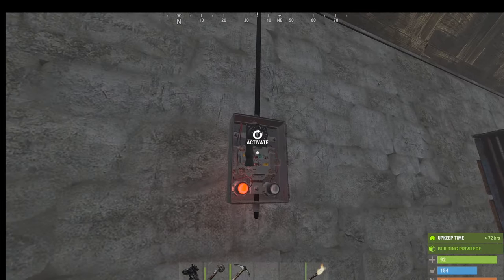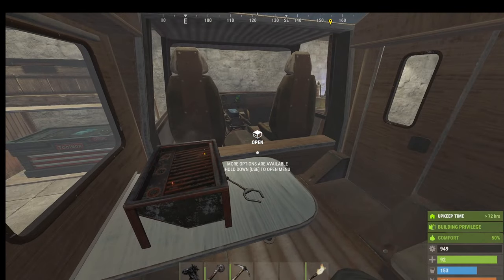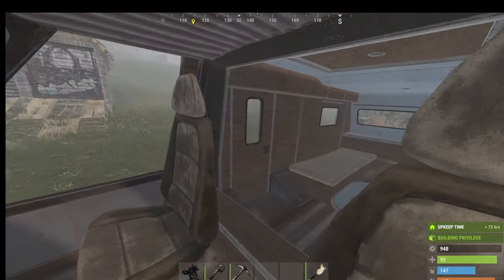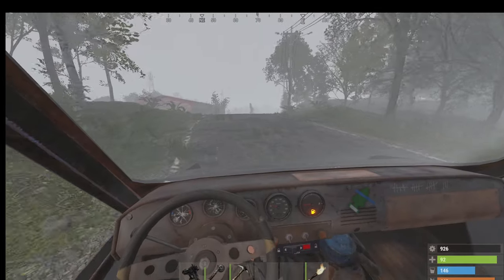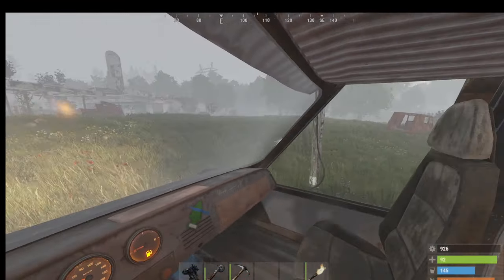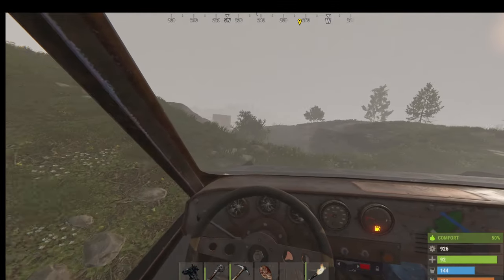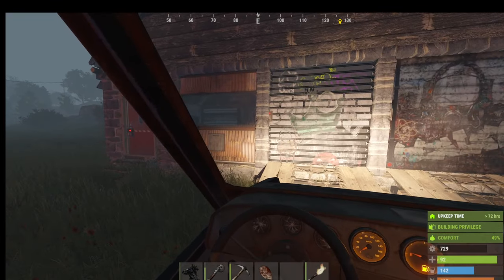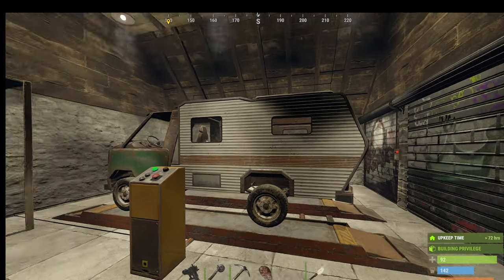Camper Vans in RUST - Vehicles we can use!!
Camper Vans dropped into staging and going live on next forced wipe on 7th October 2021, here's my take!